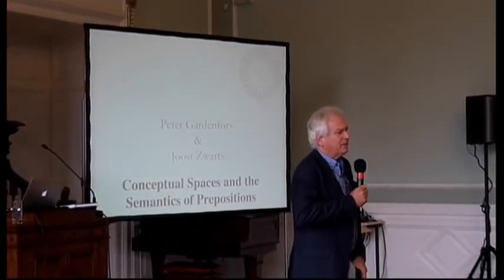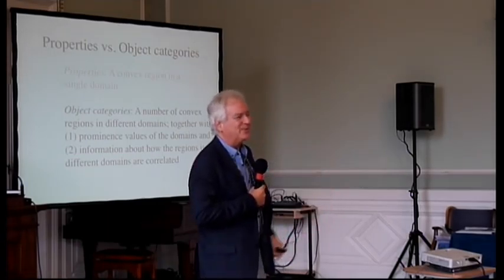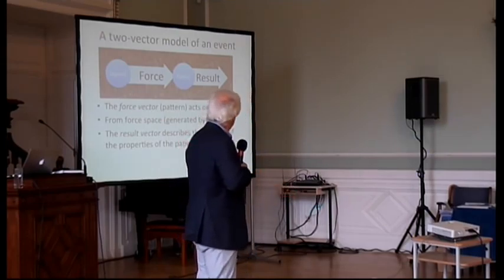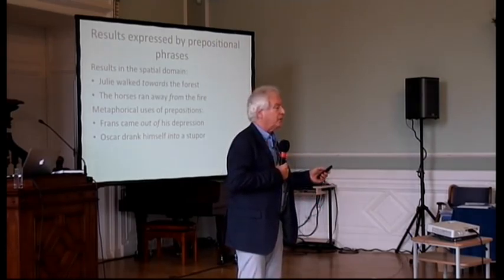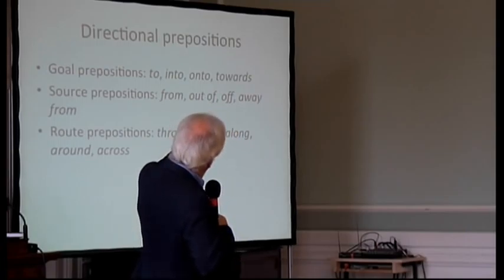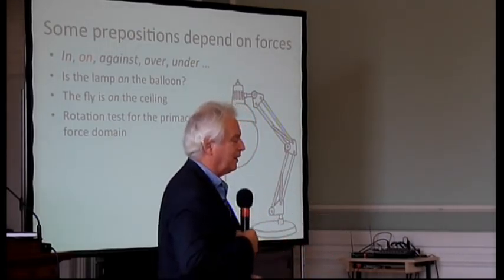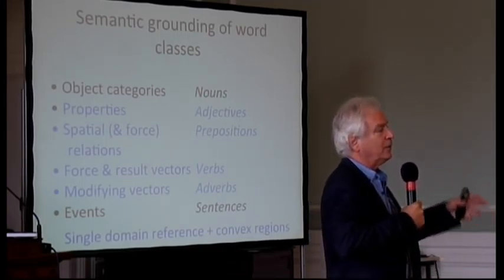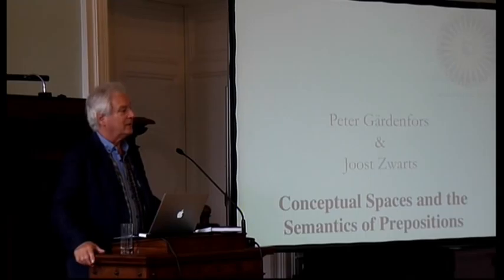Simpozijs "Telpiskās kognīcijas perspektīvas" 5. daļa (13.09.2014)